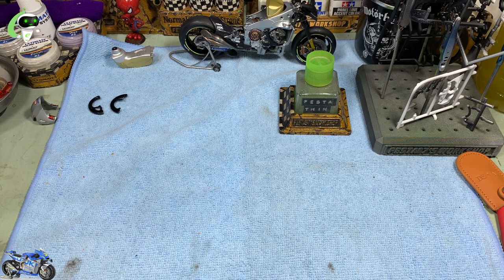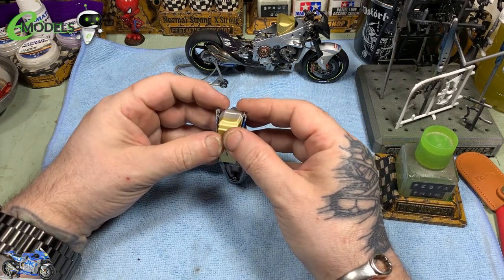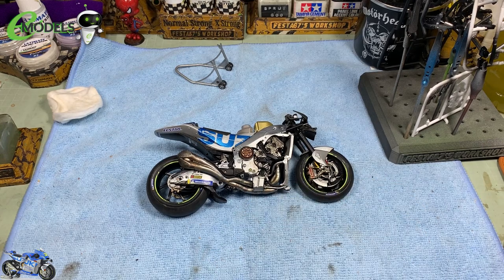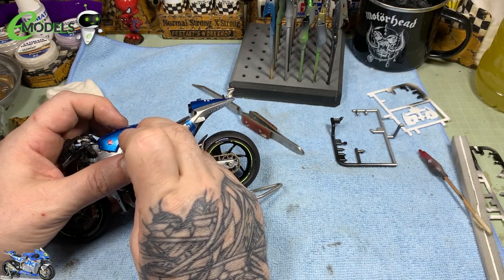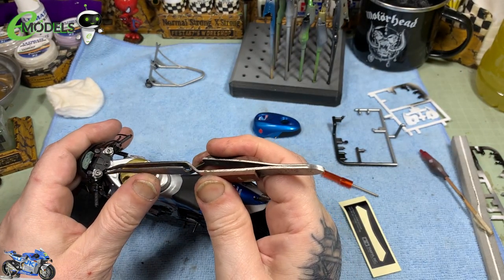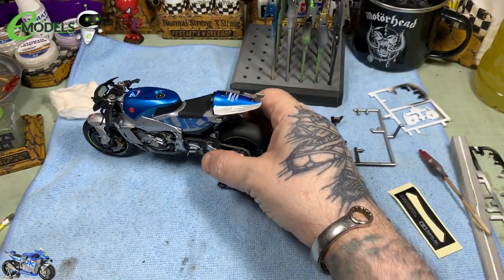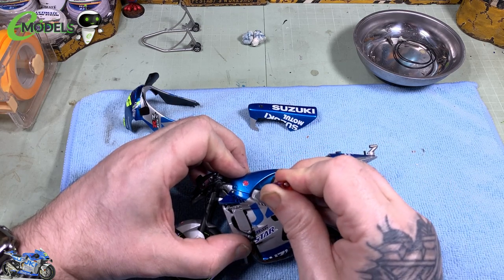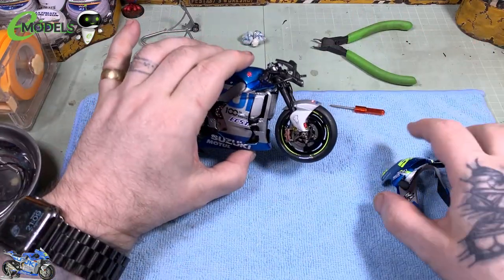Tamiya 1/12 Suzuki GSX-RR '20 Ecstar - P5 - Body panels, fairing & reveal.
Join eModels video team member Festa as he builds up the Tamiya 1/12 Team Suzuki Ecstar GSX-RR'20.

In this episode, he is fitting the body panels, front fairings & revealing the final result ..